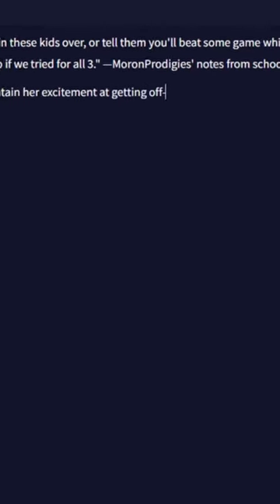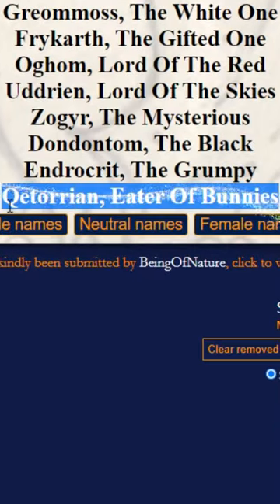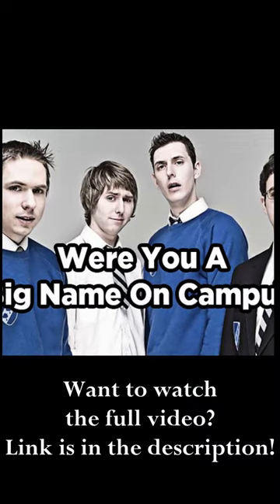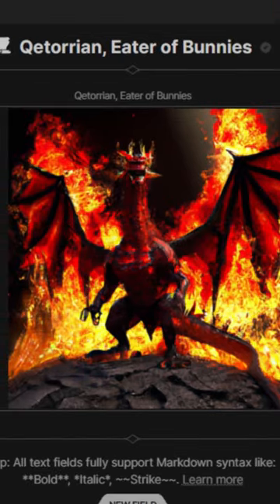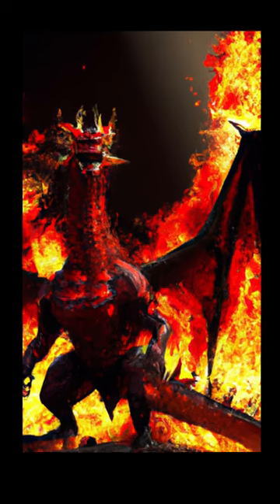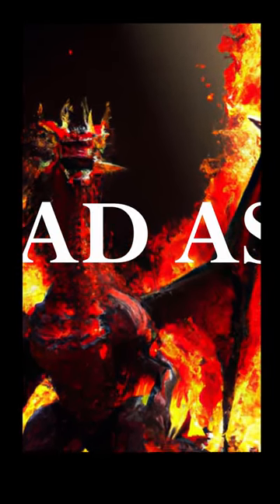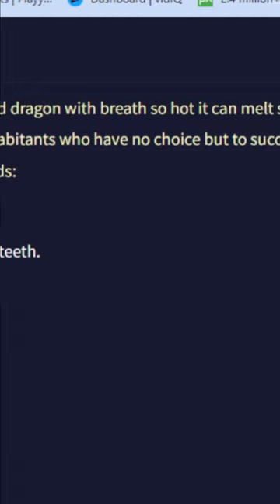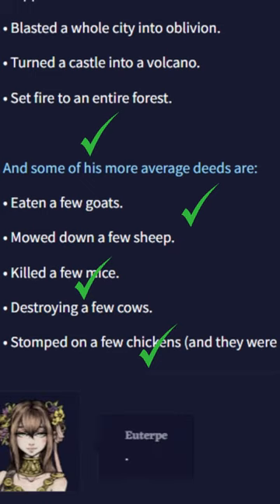Can you run D&D entirely with AI?